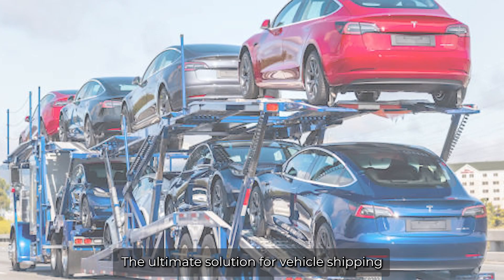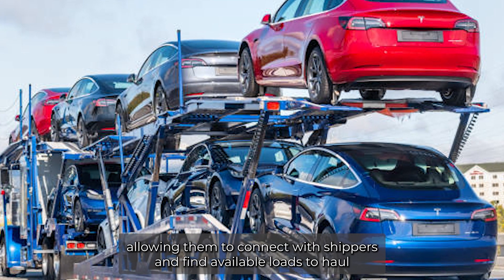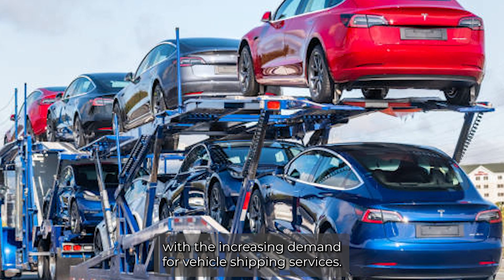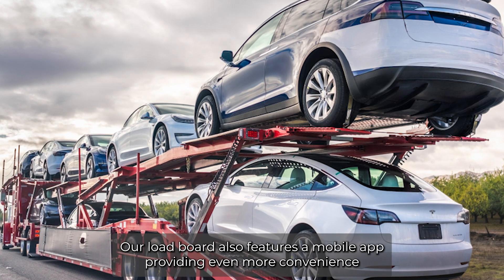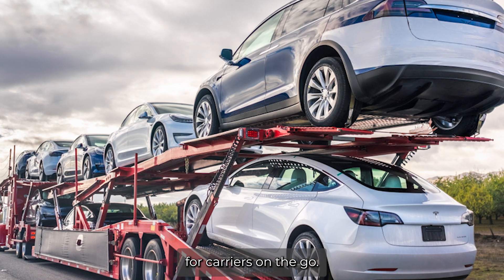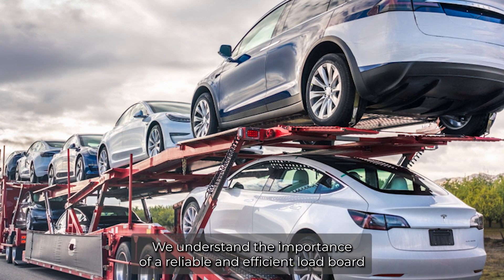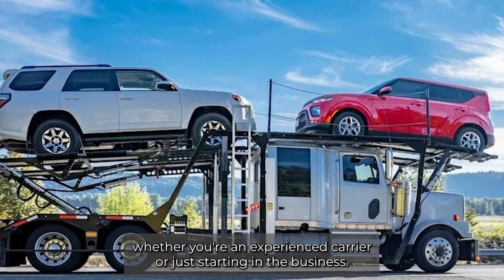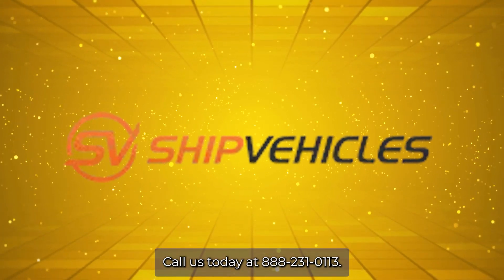Load Boards in the Auto Transport Industry: Streamlining Vehicle Shipping Operations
Get the exclusive scoop on car shipping by reading our blog post today!

Ship Vehicles understands the challenges faced by professionals in the auto transport industry when it comes to finding loads. That's why they offer the ultimate solution with their Auto Transportation Load Boards. These load boards are an indispensable tool for connecting carriers with shippers and finding available loads to haul vehicles. With the growing demand for vehicle shipping services, load boards have become a vital component of the industry.

Ship Vehicles' Auto Transportation Load Boards provide carriers with access to thousands of loads from all over the country. Whether you're an experienced carrier or new to the business, their load board offers a comprehensive solution to fulfill all your shipping needs. The platform is designed to be simple and user-friendly, allowing carriers to search for available loads, book them instantly, and get paid quickly. With unlimited access to the load board, finding the best loads for your business has never been easier.

To add even more convenience, Ship Vehicles' load board features a mobile app. Carriers can easily search for loads, manage their bookings, and communicate directly with shippers while on the go. The app empowers carriers with the flexibility to run their business efficiently from anywhere.

Load boards are online marketplaces where carriers, brokers, and shippers can post and find available loads. In the auto transport industry, load boards are specifically tailored to cater to car shipping needs. Ship Vehicles' auto transport load boards offer numerous benefits, including unlimited access to new loads, instant booking, and quick pay. These features address fundamental challenges in the industry, such as cash flow issues caused by waiting months for loads.

While other load boards like Central Dispatch Load Board and Super Dispatch are also popular choices, using multiple load boards can lead to paperwork overload and additional fees. Ship Vehicles offers a free app that eliminates these concerns, allowing carriers to search for loads and manage their business seamlessly without any fees or paperwork.

Choosing the right load board is crucial for success in the auto transport industry. Ship Vehicles' Auto Transport Load Boards stand out by providing unlimited access to a vast network of carriers and shippers. The platform offers instant booking, eliminating the need for negotiation and enabling quick and efficient transactions. With a user-friendly interface, features like load lists and route searches, as well as insurance coverage, Ship Vehicles' load boards provide an exceptional and efficient platform.

Load boards facilitate the connection between carriers and shippers, ensuring the smooth transport of vehicles. They offer various features that benefit both parties, including route planning, load search, load alerts, and centralized shipment management. Load boards also enforce user agreements and policies, ensuring a safe and fair marketplace. They enable carriers to book loads instantly and receive quick payment for completed shipments, resolving disputes and enforcing policies when necessary.

Ship Vehicles' Auto Transport Load Boards offer unparalleled benefits to carriers and shippers. The platform provides unlimited access, a free mobile app, and various cash flow options for carriers. Shippers can create load lists, set their parameters for carriers, and benefit from automated tracking and notification features. With an intuitive interface, detailed load information, real-time tracking, and reliable customer support, Ship Vehicles' Auto Transport Load Boards are the go-to solution for auto transport professionals.

In summary, Ship Vehicles' Auto Transportation Load Boards revolutionize the vehicle shipping process with their efficient and reliable platform. Carriers and shippers can easily connect, book loads, and manage their business effectively. With its user-friendly interface, comprehensive features, and quick pay options, Ship Vehicles' load boards emerge as the premier choice for auto transport professionals, offering a streamlined experience and driving success in the industry.

We are an Auto transport company in the United States. Experience the difference with Ship Vehicles, your trusted partner for reliable, affordable, and hassle-free moving and shipping services.